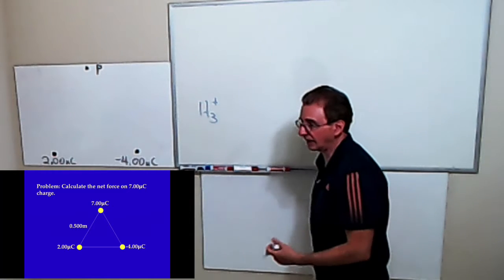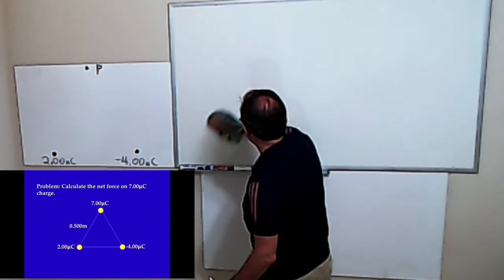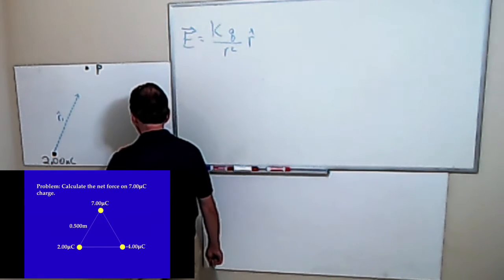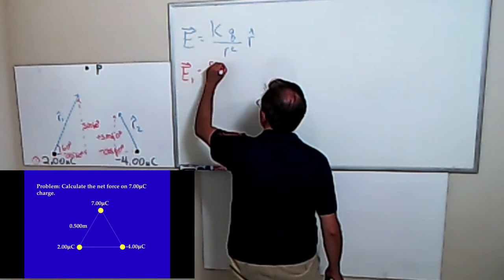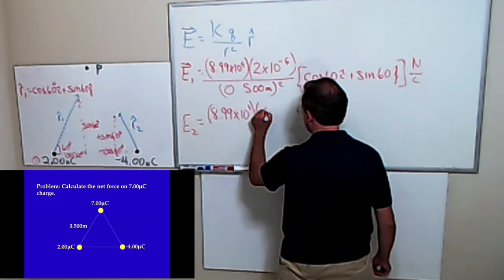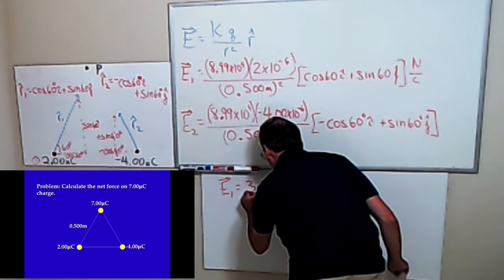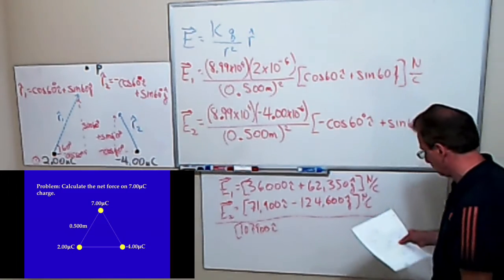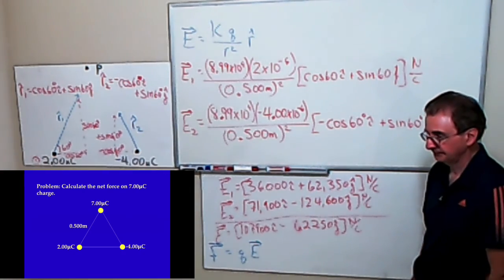Electric Field Calculation Discrete Charges Method 2 2020 08 30 13 47 22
Electric Field Calculation Discrete Charges Method 2